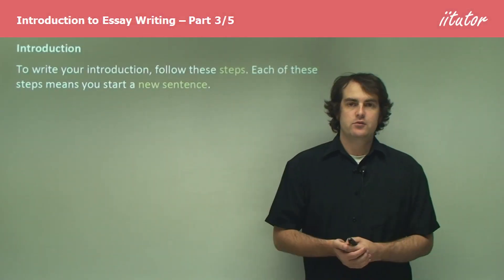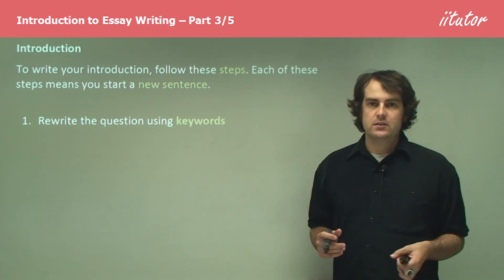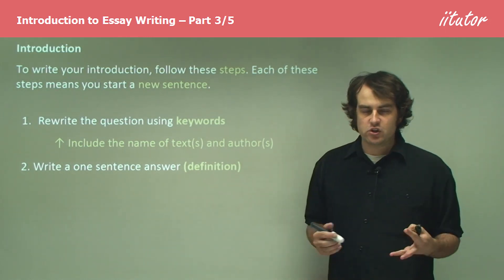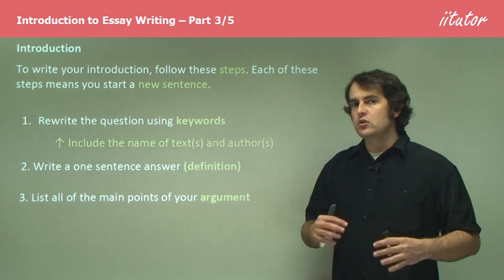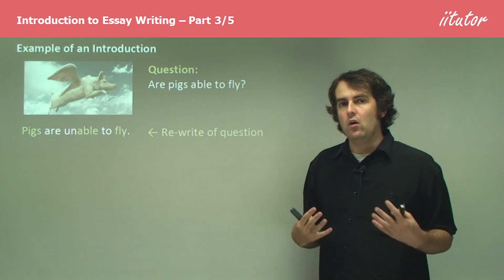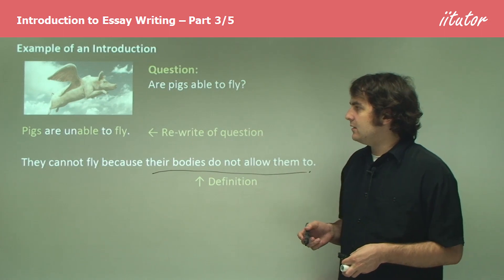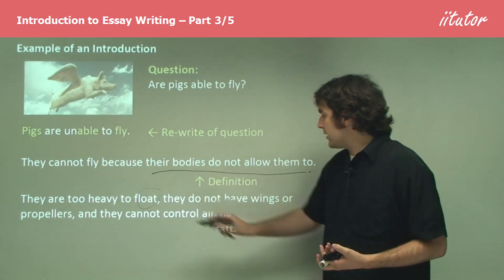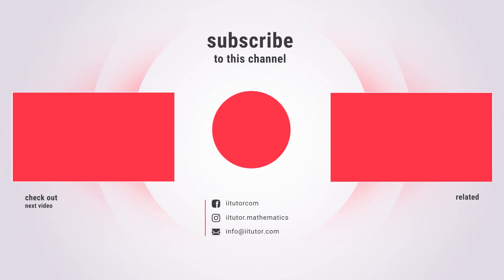💯 √ Introduction to Essay Writing #3/5 Key Steps for Writing Essays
Introduction

To write your introduction, follow these steps. Each of these steps means you start a new sentence.

1. Rewrite the question using keywords
↑ Include the name of text(s) and author(s)

2. Write a one-sentence answer (definition)

3. List all of the main points of your argument

Example of an Introduction
Question:
Are pigs able to fly?
Pigs are unable to fly.  ← Re-write of question
They cannot fly because their bodies do not allow them to.
↑ Definition
They are too heavy to float, they do not have wings or propellers, and they cannot control aircraft.
↑ Main Points